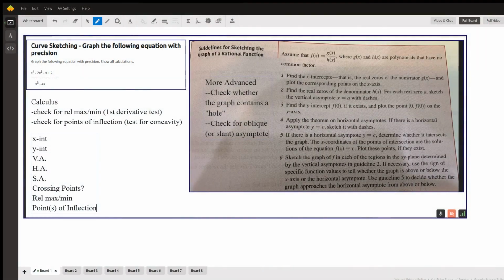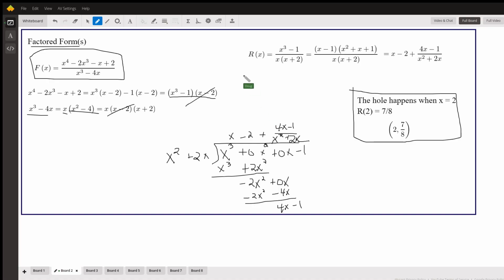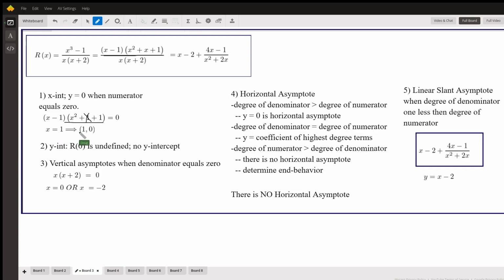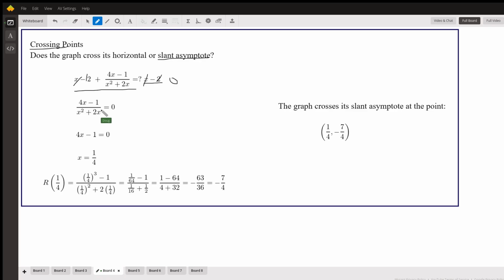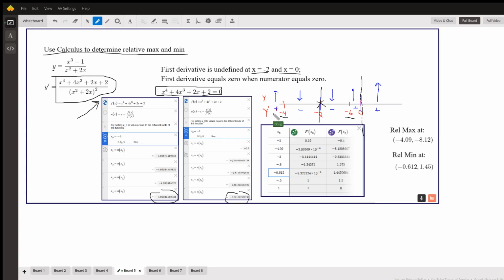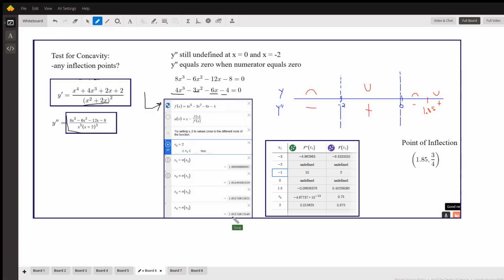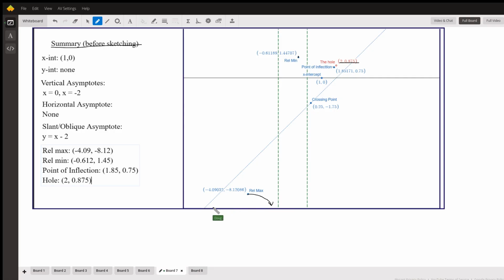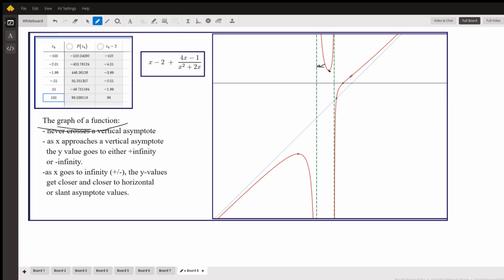Graph a rational function with a hole and a slant asymptote; use Calculus for rel max/min and P of I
Question: Curve Sketching - Graph the following equation with precision
Graph the following equation with precision. Show all calculations.

x4 - 2x3 - x + 2
     x3 - 4x

the dotted line is division. Just made it easier to read. (Hopefully)

Here is what I have so far

x-intercept = (1, 0)
Hole at x=2
Y-intercept: none
vertical asymptote: x = 0 and x = -2

I need help graphing it and finding the slant asymptote. Please include all work!

Answered By:

Doug C.